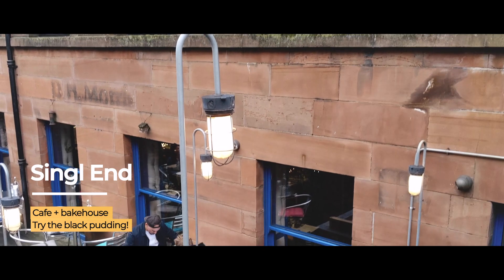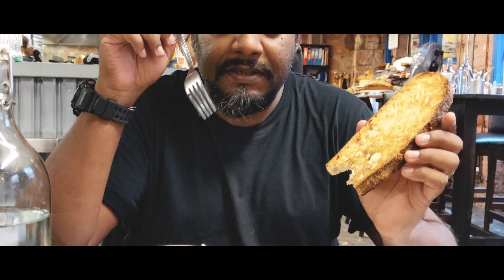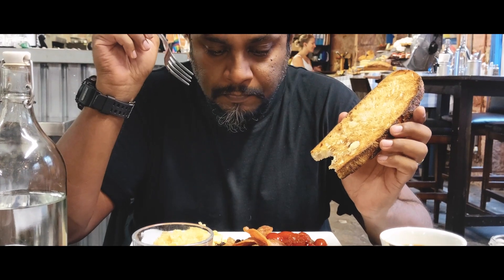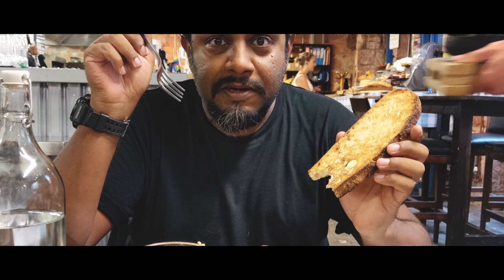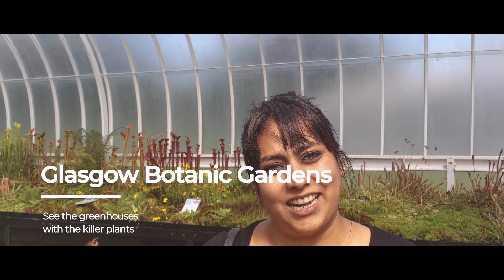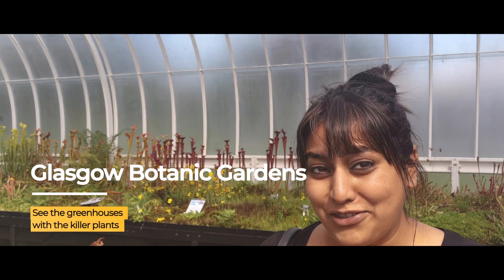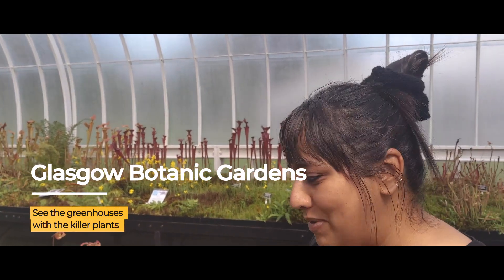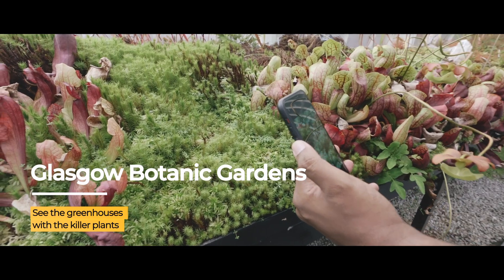Things to do in Glasgow Travel Vlog Scotland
Exploring Glasgow in a weekend
We enjoyed everything there was to do in Glasgow from the Kelvingrove to the Botanic Gardens and Glasgow University and Cathedral!
Plus - Find our top tips on where to eat!